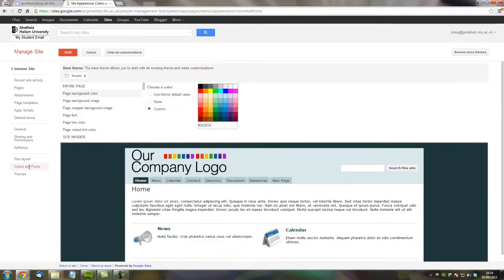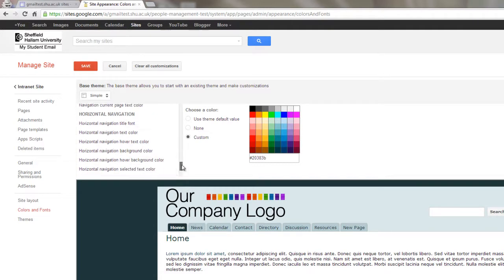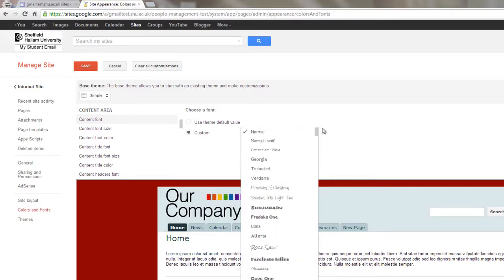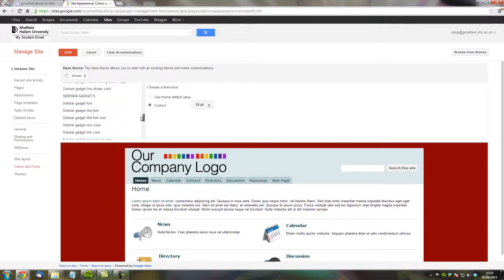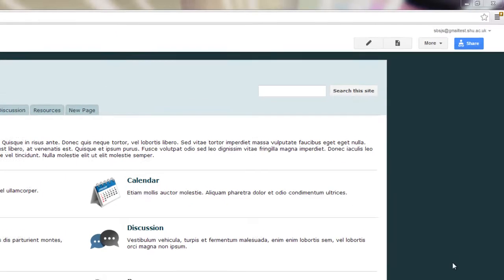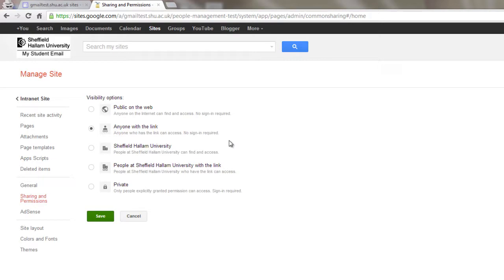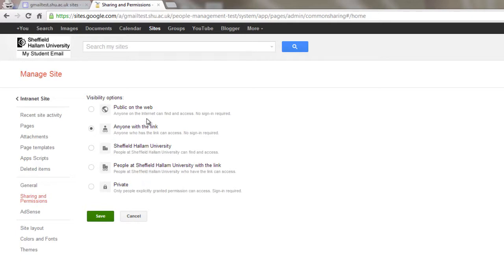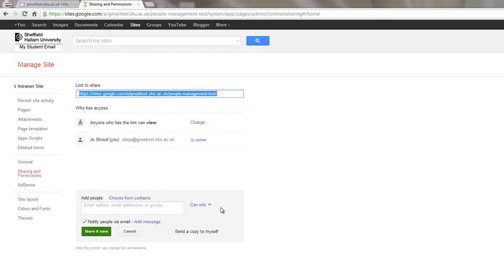Using Google Sites: Managing Your Site (Part 2 of 2)